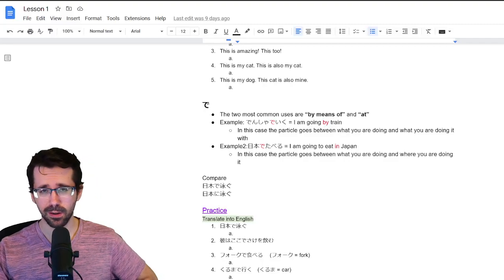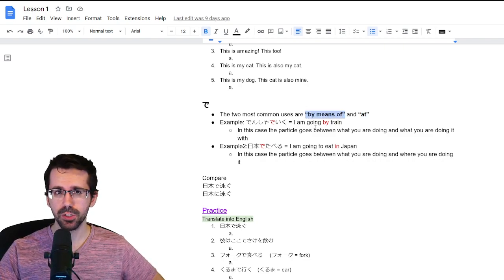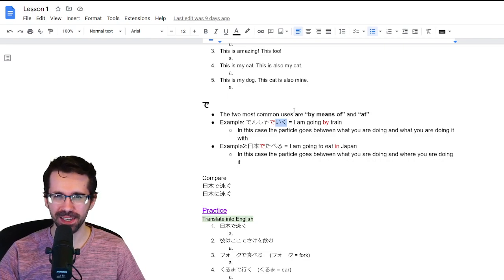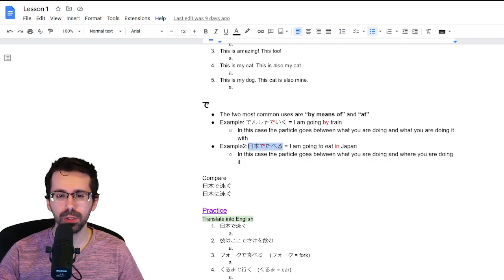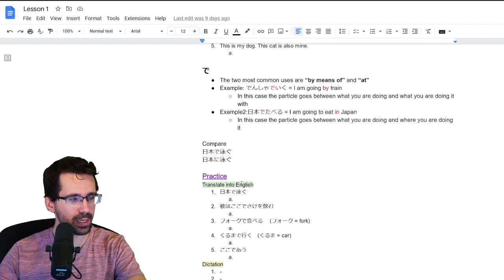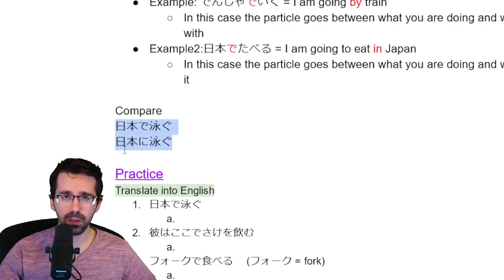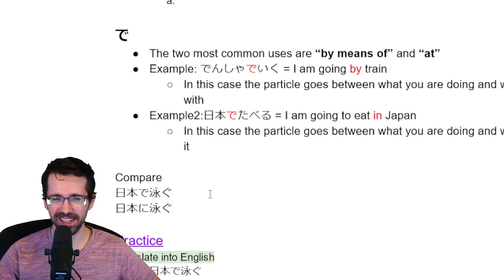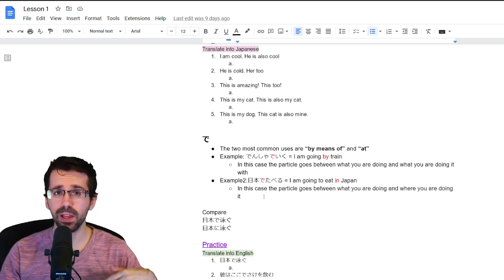A Difficult One! The Japanese Particle で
で can be quite difficult because it has two different ways that it can be used. Students also often mix up the particles で and に. After listening to this explanation you can hopefully get a better understanding and learn how to not mix them up!